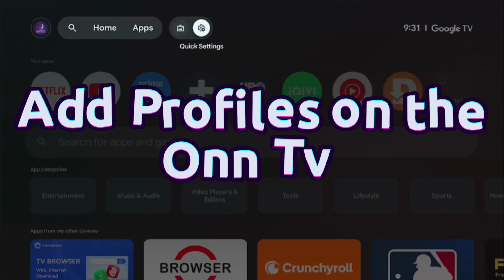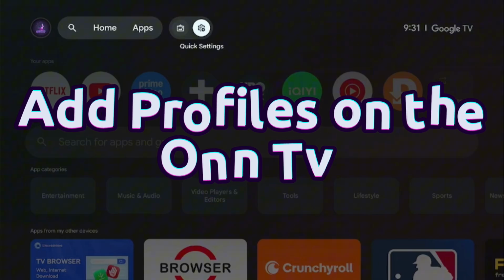Google TV : How To Add New Profiles | Add a New Profile on Onn TV Box!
Google TV : How To Add Profiles | Add a Profile on Onn TV Box!

In this video, I will show you how to add your new profiles on your Onn TV box or Google TV device. This tutorial works on any Onn TV Box or Google TV. Watch till the end.